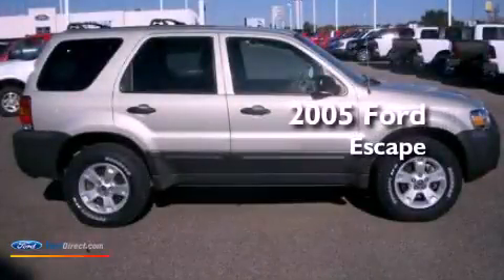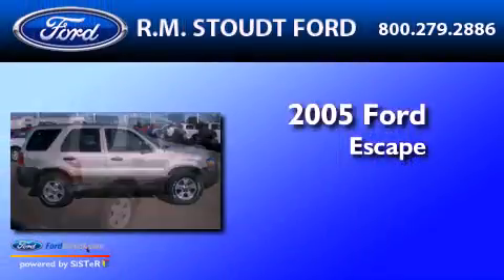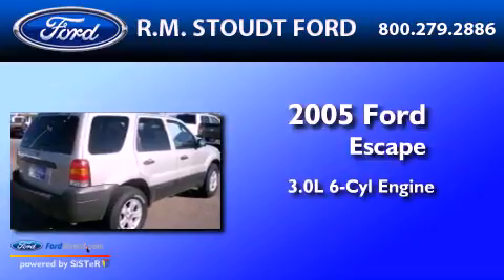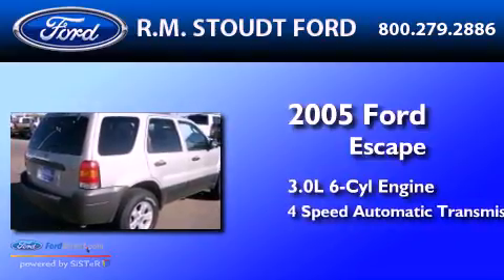2005 FORD ESCAPE Jamestown ND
Year : 2005
 Make : FORD
 Model : ESCAPE
 Engine : 3.0L V6 24V MPFI DOHC
 Trans . : 4-SPEED AUTOMATIC
 Exterior : TAN
 Miles : 112,000

 Stock : F010A

 800 23rd. Street SW